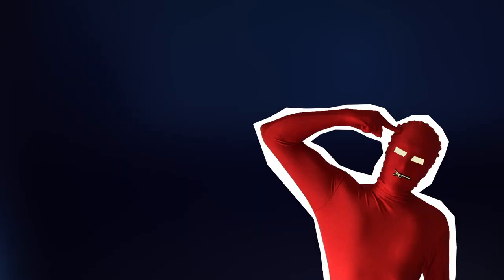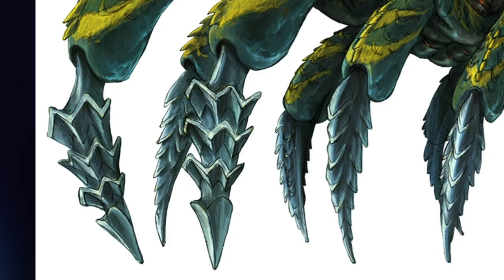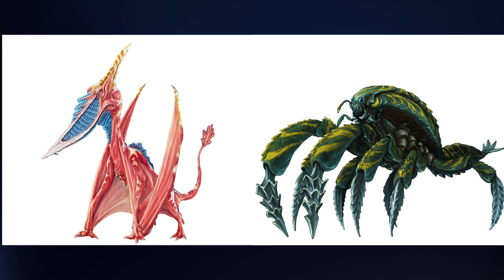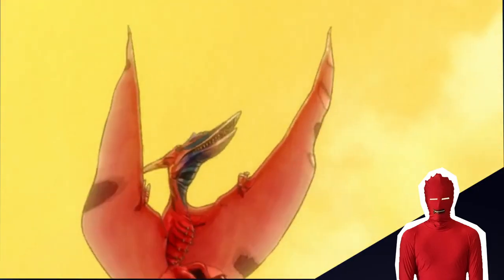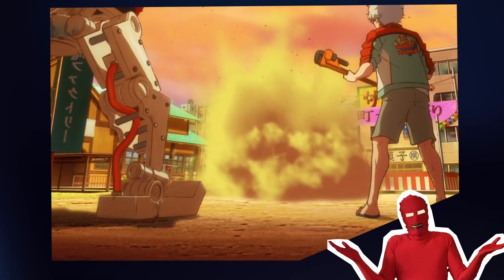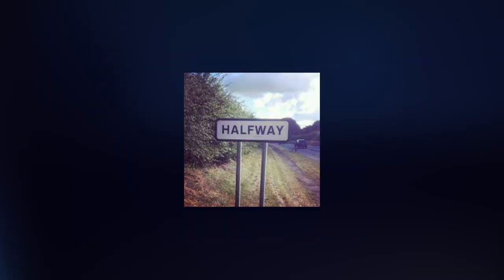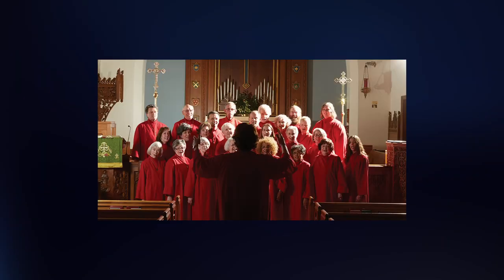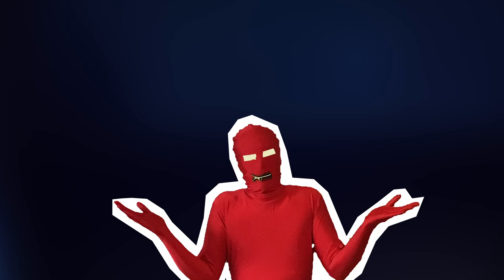Godzilla Singular Point -- first 6 eps review (SPOILERS)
Godzilla Singular Point will soon be arriving to netlflix later in the month and I was lucky enough to get an early viewing. Here I look at the first half of the series, that follows Yun and Mei who are trying to solve the mysteries surrounding the kaiju attacks, which seems to revolve around a professor named Ashahira and a red dust-like substance called Archetype.

Some of the monster designs have changed quite a bit, which I think will be divisive, particularly for Rodan, but this show also features changes to Anguirus, Manda, Komunga, Salunga, and more.

Hopefully part two will be out next week.